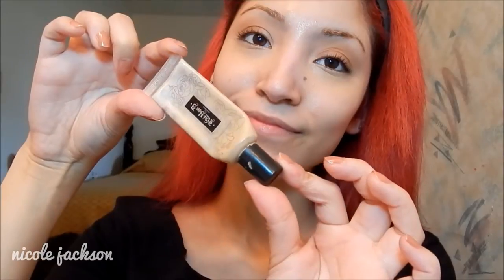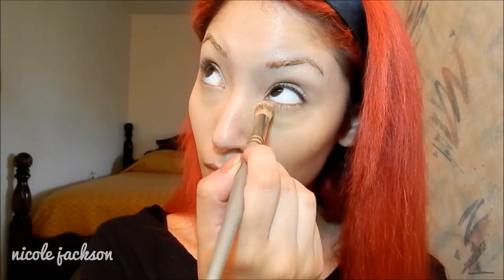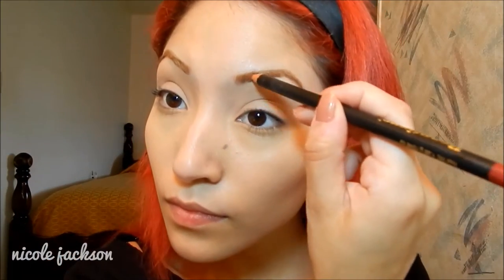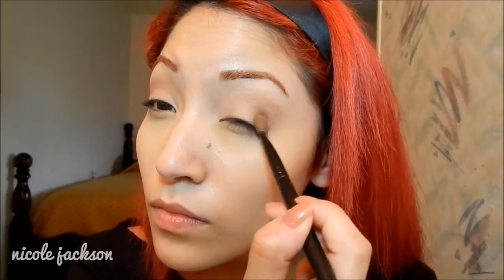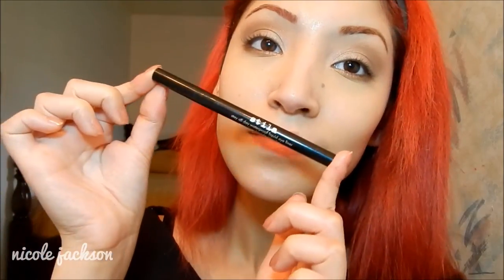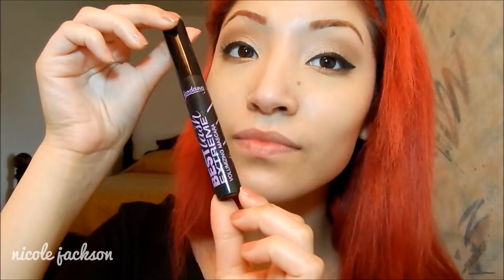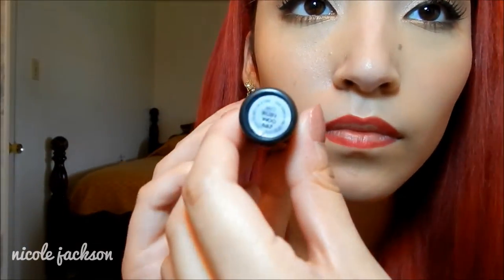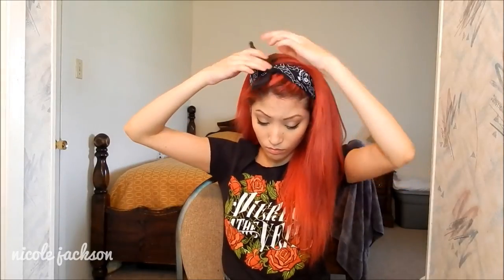♡Get Ready With Me♡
Hi guys! Hope you all enjoy this "Get ready with me" I love you!